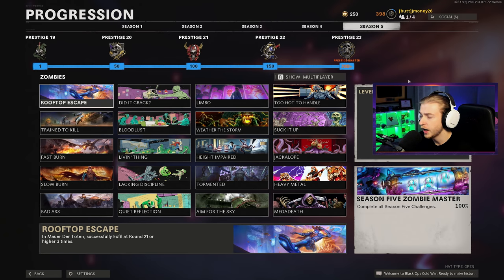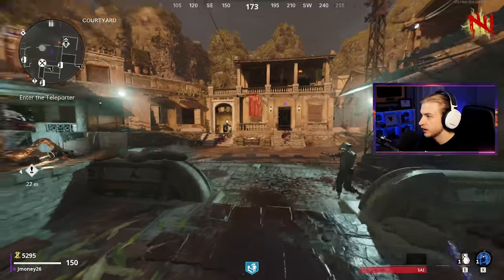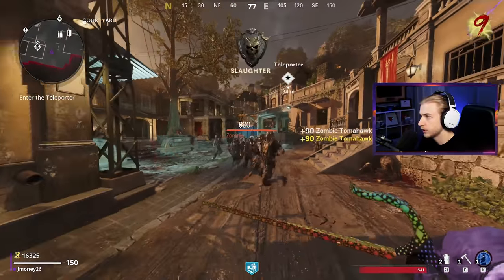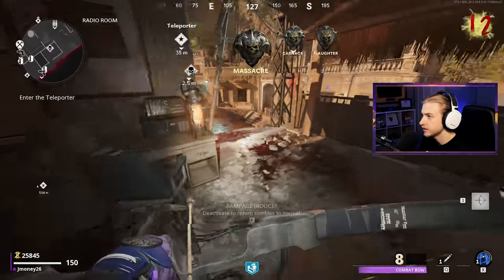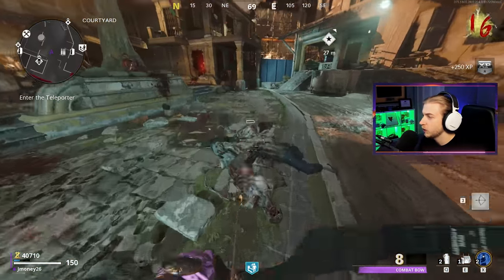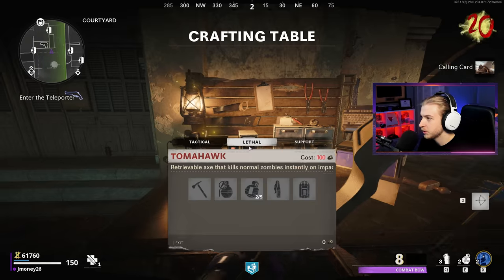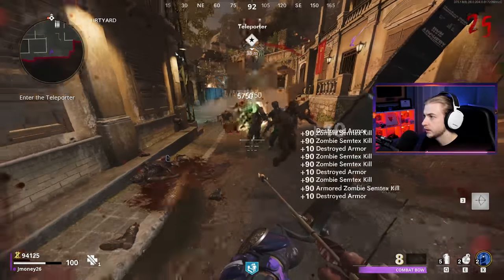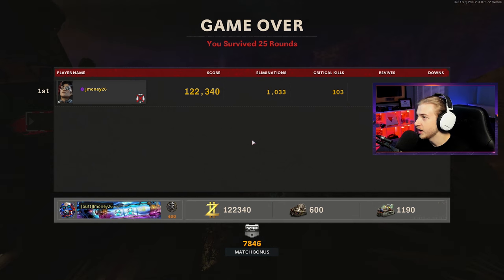First Room Challenge with a RAMPAGE INDUCER! (Cold War Zombies)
Today we hop on Cold War Zombies and complete the Staycation Challenge with the Rampage Inducer!

Main Monitor
2nd Monitor
Monitor Stand